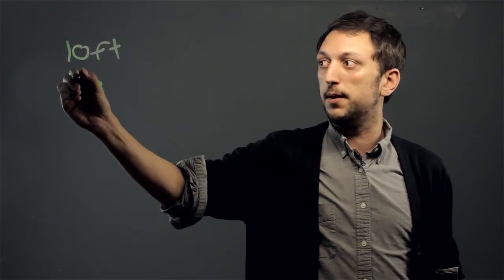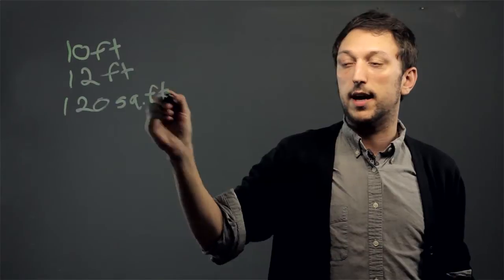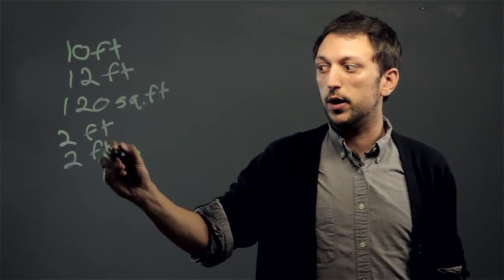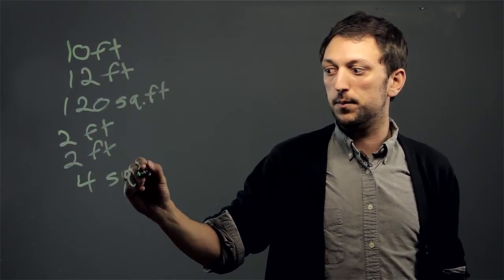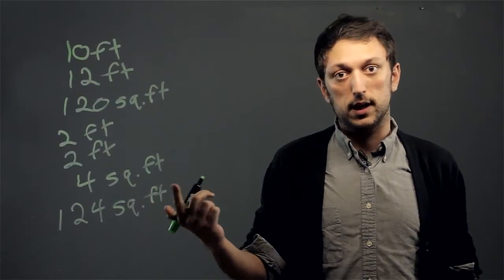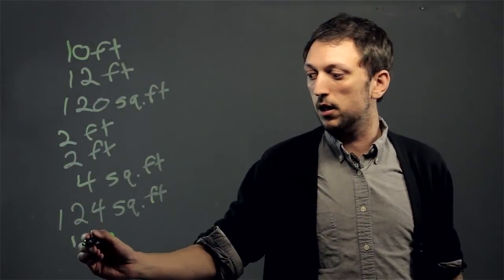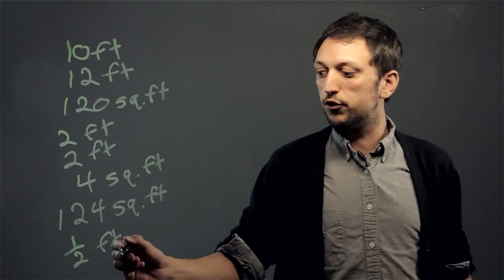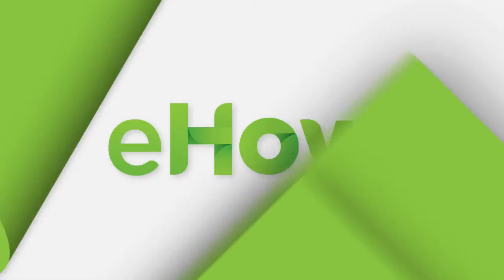How to Find Cubic Feet for Insulation : Math for Everyone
When you're putting insulation in a room, say your attic, you want to figure out the square footage of your attic first. Find cubic feet for insulation with help from an experienced math professional in this free video clip.

Series Description: Math is a subject that is looked at as complicated by many, but it really isn't as scary as you might think. Learn about math for everyone with help from an experienced math professional in this free video series.